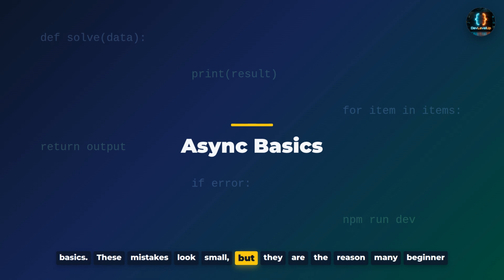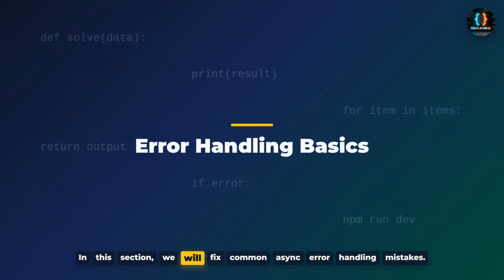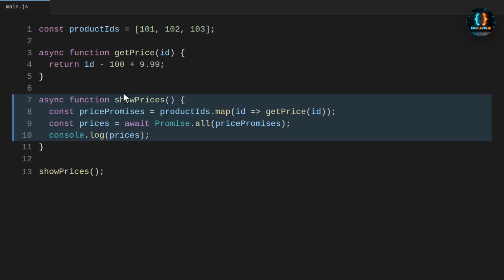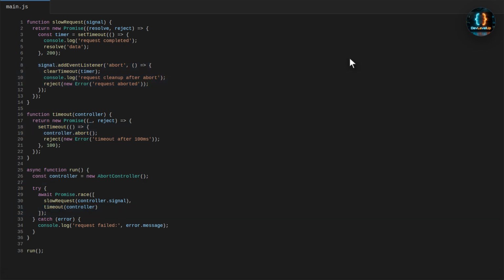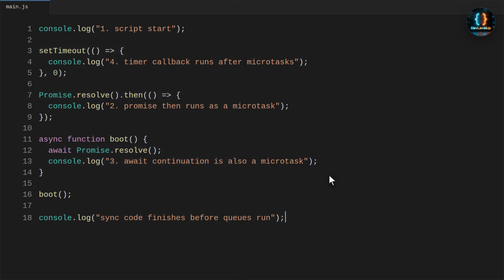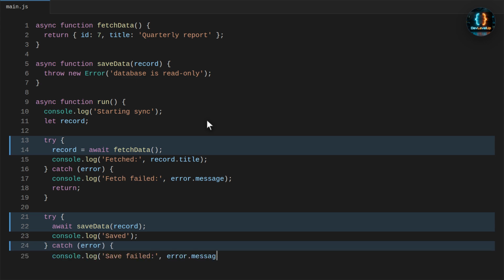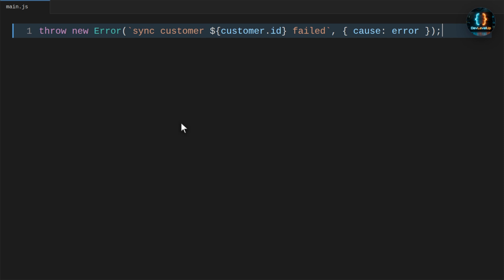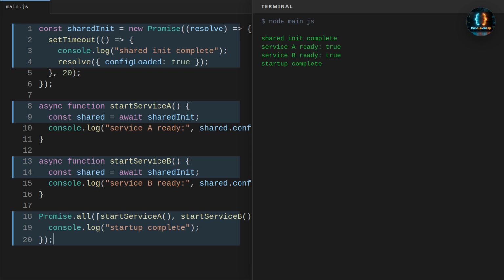30 JavaScript Async/Await Mistakes Beginners Make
Async and await look simple, but they create some of the most common JavaScript bugs for beginner and junior developers. In this video, we break down 30 real async/await mistakes developers make in everyday code.

You will see broken JavaScript examples, understand why each bug happens, and then learn the correct fixed version. We will cover missing await, wrong try/catch usage, Promise.all mistakes, async loops, fetch errors, unhandled promises, undefined values, and common interview traps.

This video is perfect if you are learning JavaScript, preparing for frontend interviews, or trying to write cleaner asynchronous code. By the end, you will be able to recognize async bugs faster and avoid the mistakes that often confuse junior developers.